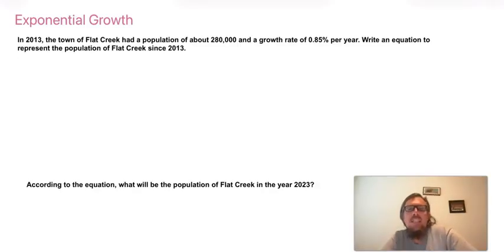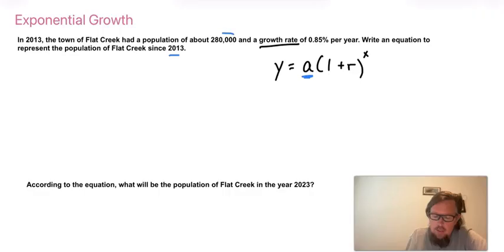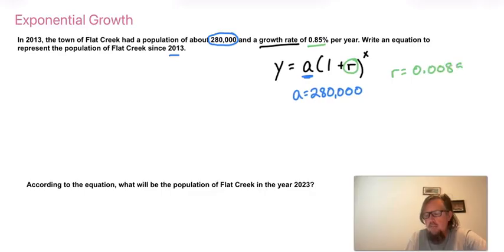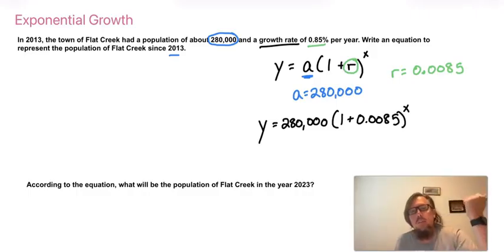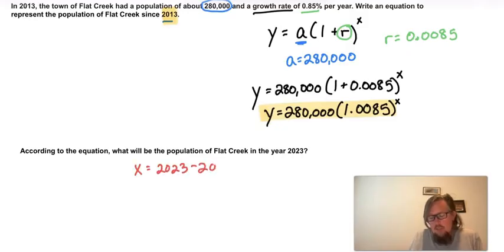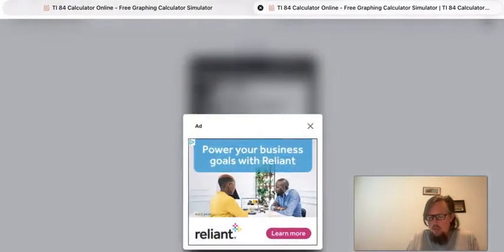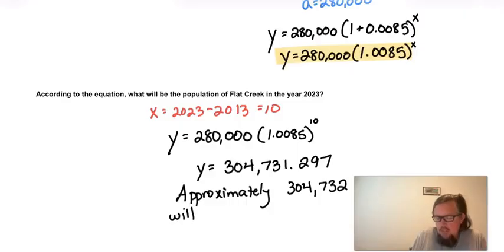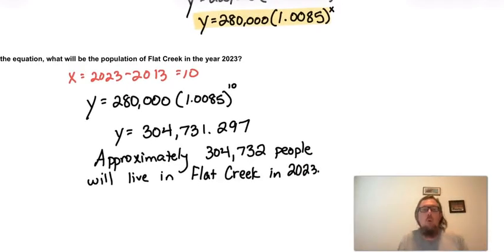7.6.2 Exponential Growth